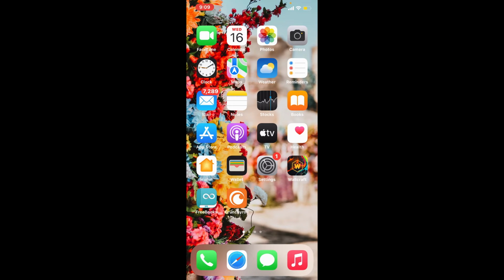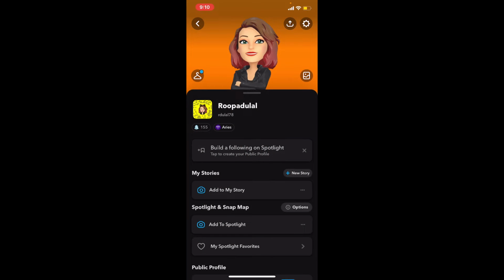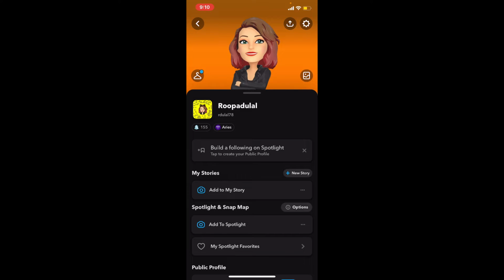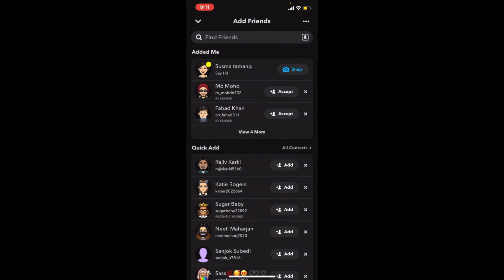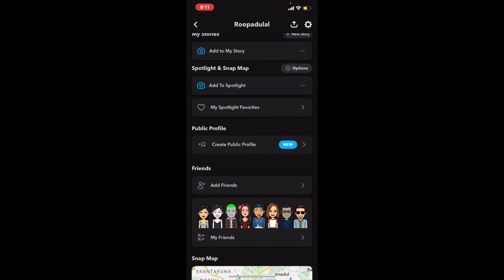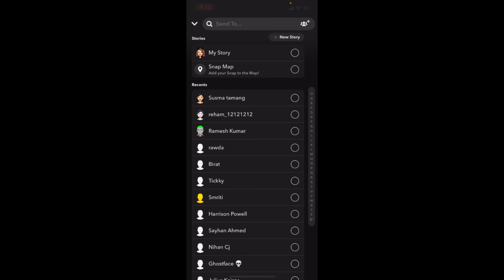How To Add Best Friend On Snapchat 2022? SnapChat Tutorial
Isn’t it fun having a best buddy on Snapchat just like your real life best friends? Here in this tutorial, we will guide you on how to add Best friend on Snapchat easily with this step by step 2 minute process.

Watch out the video and choose your Best Friend on Snapchat.

CHAPTERS
0:00 - Intro
0:24 - Steps to Add A Best Friend On Snapchat
1:51 - Outro